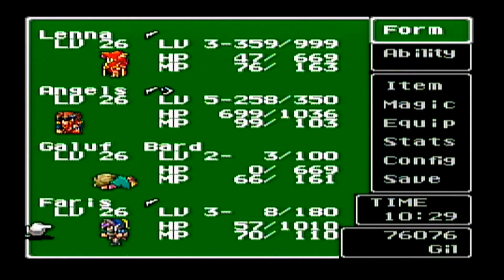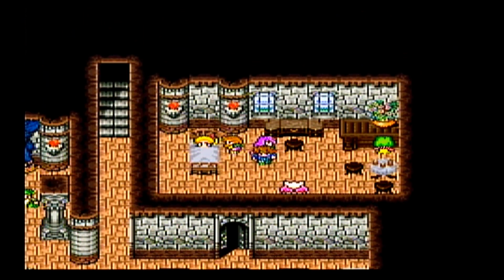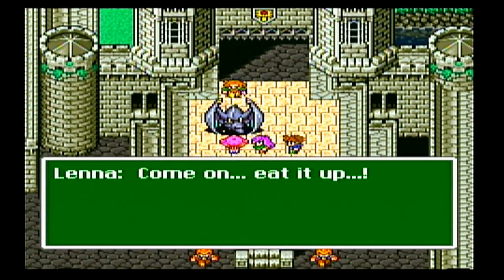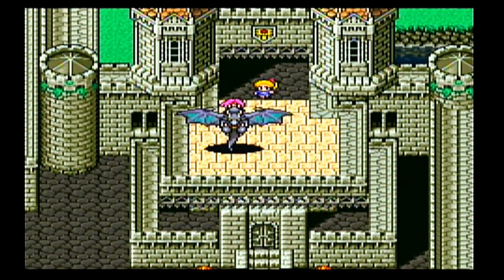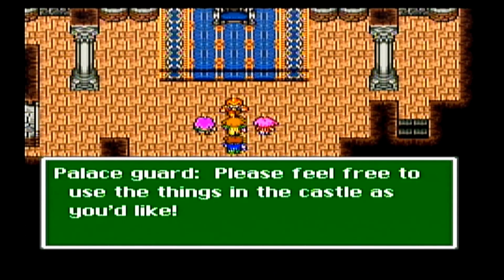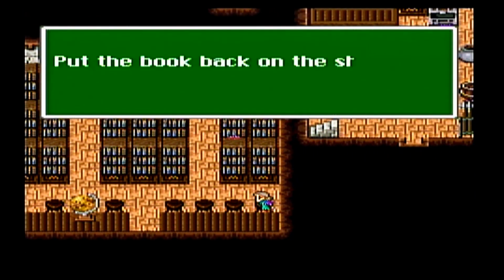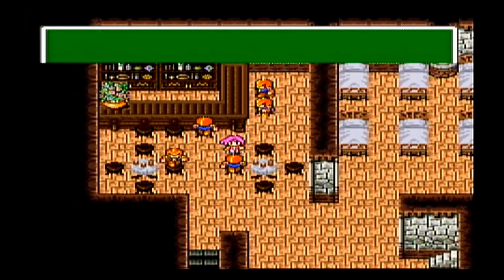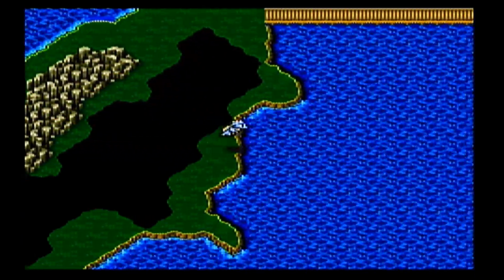FFV Four Job Fiesta (Knight, Red Mage, Bard, Samurai) 32 — Healing the hiryuu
It is time to head back to Castle Bal and heal the hiryuu of his wounds. Sounds easy enough. Which of course means our heroes Angels, Lenna, Galuf, and Faris are going to experience some difficulty. What could possibly go wrong? Find out in this episode!
Hopefully you are entertained by this challenge and consider making a donation to Small Angels Rescue